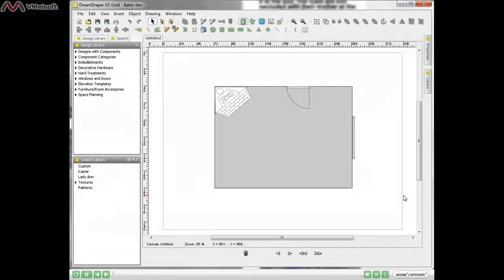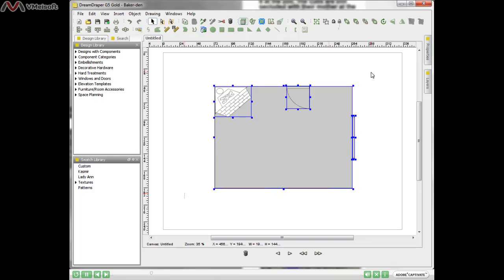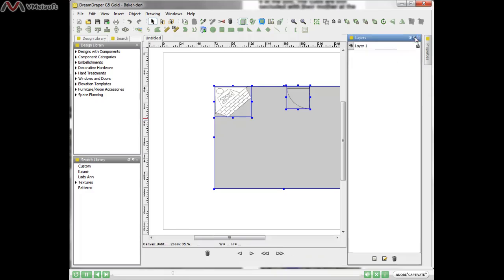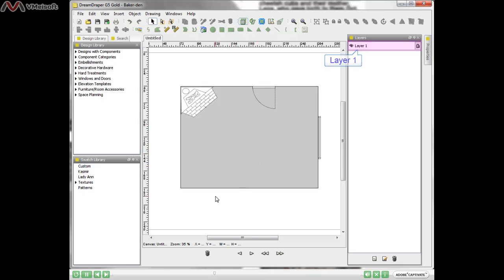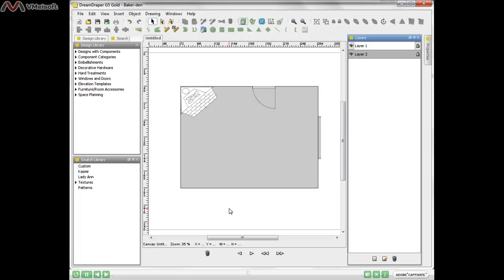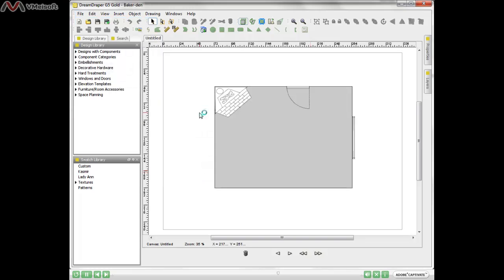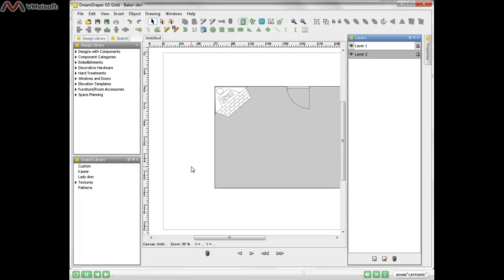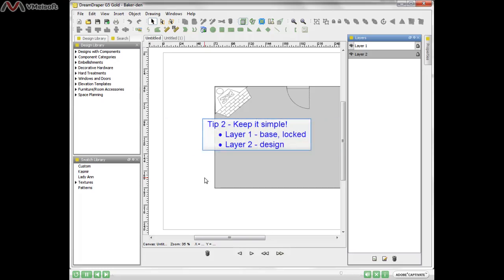Part 7 Use Layers to Lock the Perimeter in Place